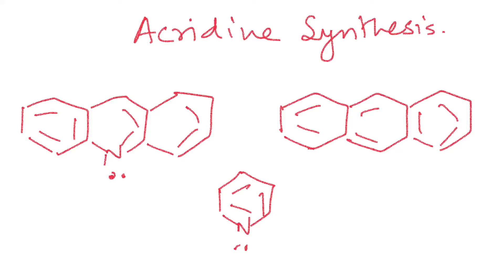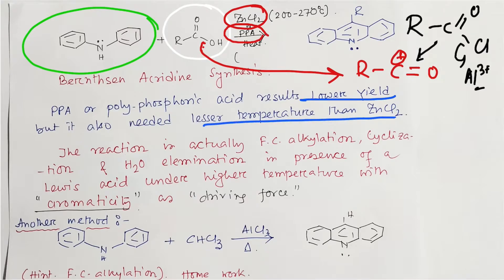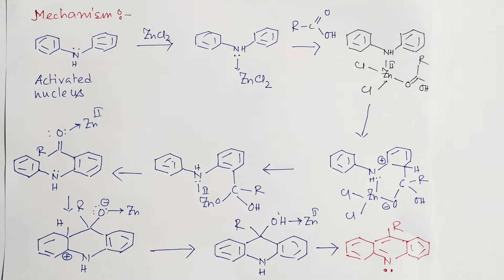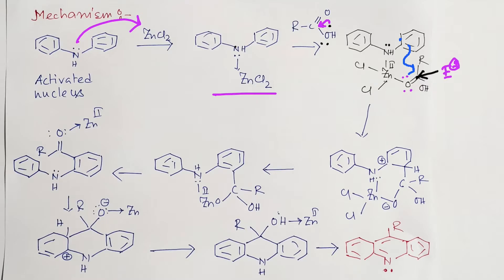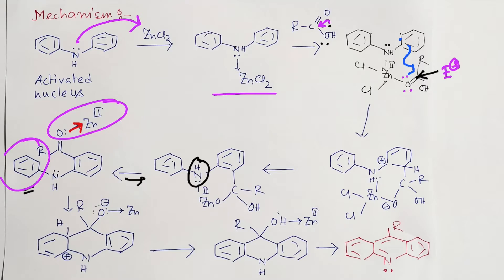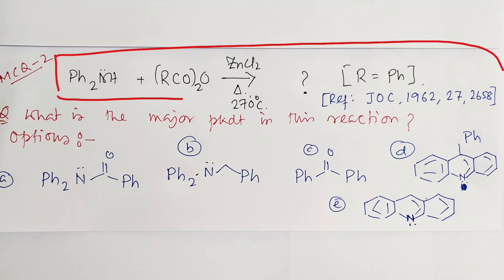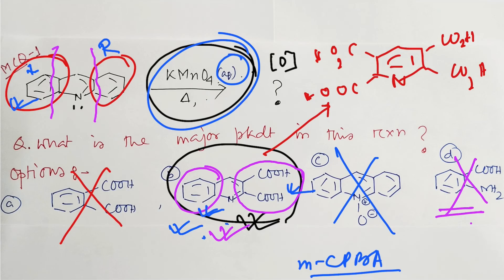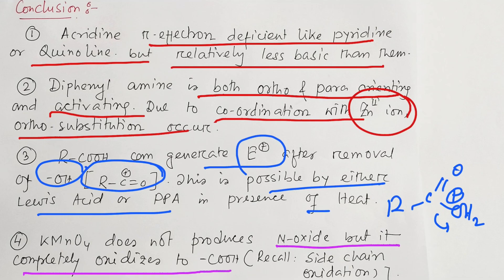Acridine preparation (Bernthsen acridine synthesis) and two MCQ by Dr. Tanmoy Biswas.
In this lecture, I have discussed Acridine preparation (Bernthsen acridine synthesis) and two MCQs. This video is a summary kinds of which will help you to understand the chemistry in shorter time. I believe such kinds of question-answer discussion may be useful for exams like BS-MS, IIT-JEE, NEET, JEE-Advance, JEE main, B.Sc, M.Sc, CSIR-NET, GATE, IIT-JAM, BARC, BHU, DU, SET,  CU, etc., or bachelor and master degree equivalent exams in chemistry. Audiences are requested to watch them.

For "(L-448) Electrophilic aromatic substitution on Pyridine: Reaction mechanism and product selectivity." please click on the link "

For "Pyridine N-oxide: Basic concept and preparation with complete mechanistic description." please click on the link "

For "Oxidation of 2-methyl Quinoline: choice of proper reagent and complete mechanism." please click on the link "

For "Directed Ortho metalation (DOM) or Directed Ortho Lithiation, Part 1 (basic concept)" please click on the link "